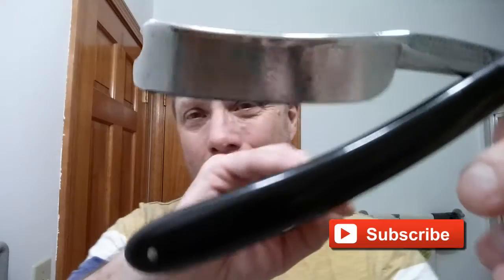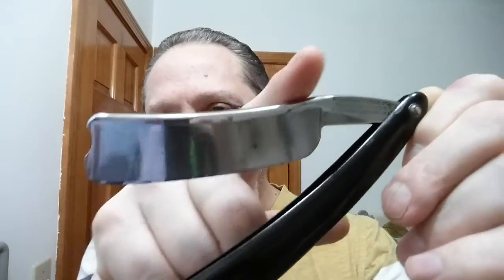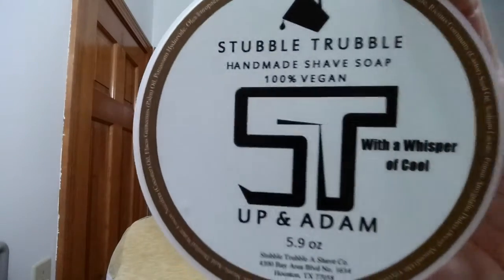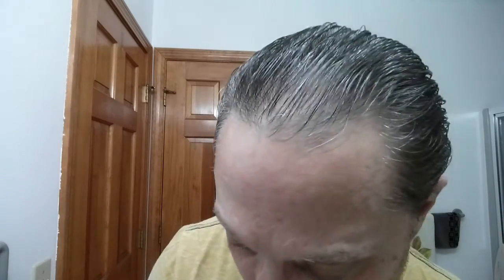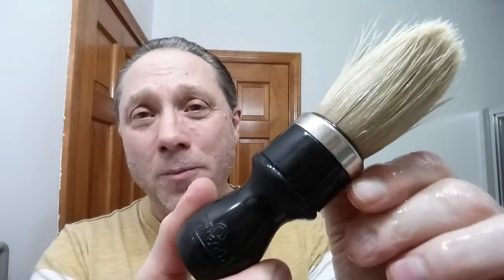Straight Razor Shave, Shave Of The Day, Stubble Trubble, The Sunday SOTD Christmas Day Special Ep1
The Sunday SOTD Christmas Day Special SOTD using a Vintage Wade & Butcher 15/16” Wedge with a Barber Notch “For Gentlemens Use” Straight Razor Shave, Shave Of The Day with Stubble Trubble UP & ADAM Shaving Soap, 30 Degree Red Latigo Leather Straight Razor Strop, Omega Shaving Brush 10098 Professional Boar Bristle made in Italy, Thayers Lavender Witch Hazel with Aloe Vera for an After Shave, and finishing off with Aubrey Men's Stock After Shave Balm Spice Island Bay Rum.

More videos featuring the Vintage Wade&Butcher 15/16” Wedge with a Barber Notch “For Gentlemens Use” Straight Razor:

Stubble Trubble
UP & ADAM Shaving Soap Ingredients:
Stearic Acid, Distilled Water, Cocos Nucifera (Coconut) Oil, Elaeis Guineensis (Palm) Oil, Potassium Hydroxide, Olea Europaea (Olive) Fruit Oil, Butyrospermum Parkii (Shea) Butter, Sodium Hydroxide, Ricinus Communis (Castor) Seed Oil, Sodium Lactate, Prunus Amygdalus Dulcis (Sweet Almond) Oil, Glycerin, and Fragrance (Fresh Coffee and Espresso Brewing with the Sweet Essence of Vanilla Bean), 100% vegan.

Beginner's Guide to Straight Razor Shaving: How To Pick your First Straight Razor? 4 Tips and Tricks: How to Check if a Straight Razor is Shave Ready?

Straight Razor Honing for Beginners on a Budget, Gold Dollar 208 Straight Razor, Lapping Honing Stones, Bevel Setting, Honing, and Stropping:

How I Honed a Vintage Straight Razor Setting the Bevel, Honing Through 3k-8k-12k-15k Stones, Finishing by Stropping with Chromium Oxide on Fabric and Leather to Shave Ready, for the Friday Special "Hone Of The Day":

Merry Christmas to you and yours!

The Christmas Lights comes from "The Outer Banks Christmas House" in Kill Devil Hills, NC:

Eric

Stubble Trubble UP & ADAM Shaving Soap
30 Degree 3" Red Latigo Leather Straight Razor Strop
Aubrey Men's Stock After Shave Balm Spice Island Bay Rum